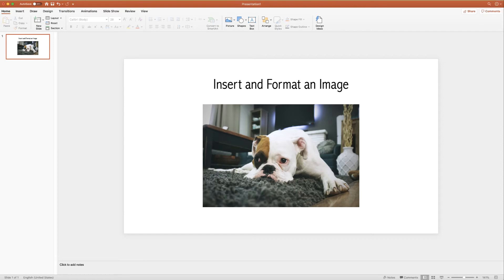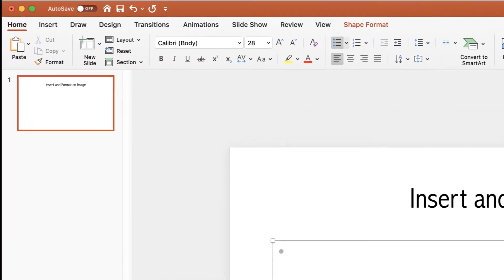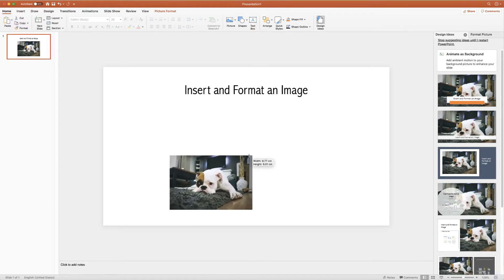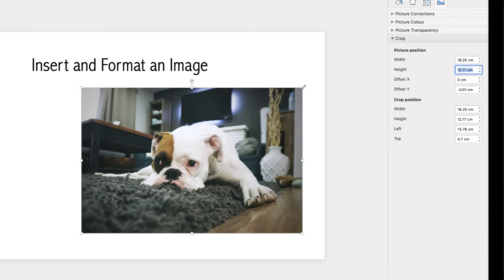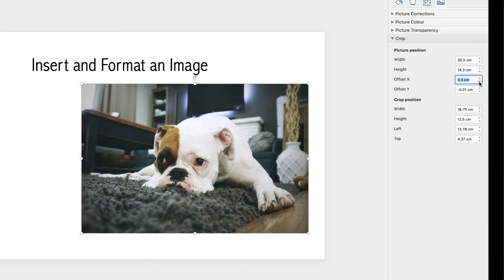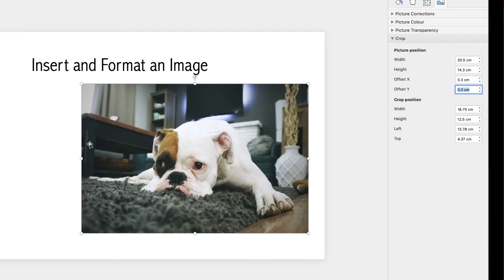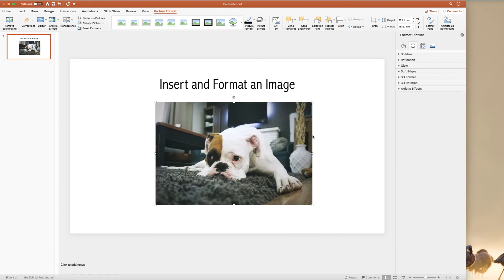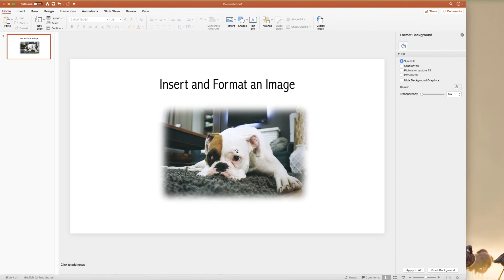How to insert and format an image in powerpoint | Microsoft Powerpoint Tutorial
This tutorial shows you how to insert and format an image in powerpoint. Once your image has been inserted into a slide I'll show you how to crop and re-size it, place a border around it, create a shadow, reflection, soft edges and 3D effects.